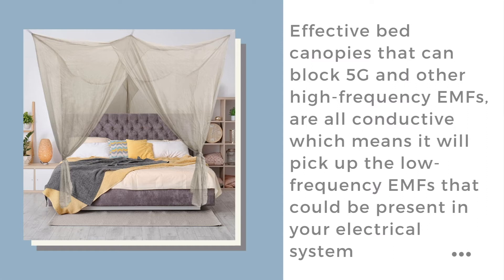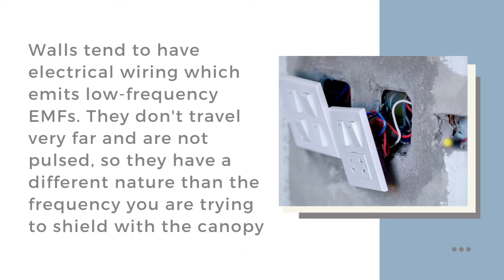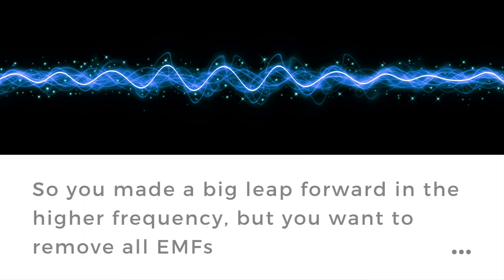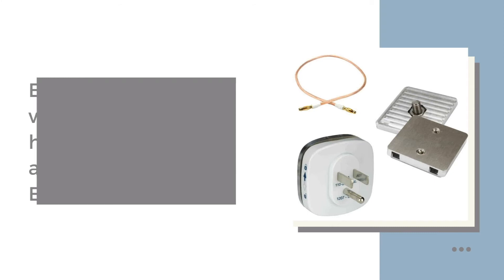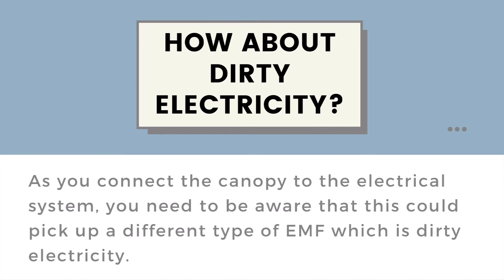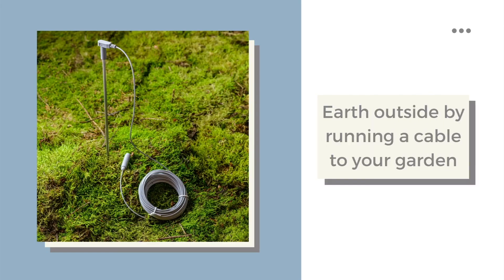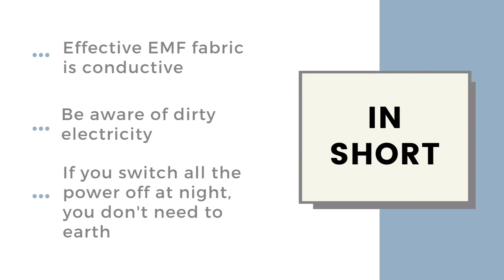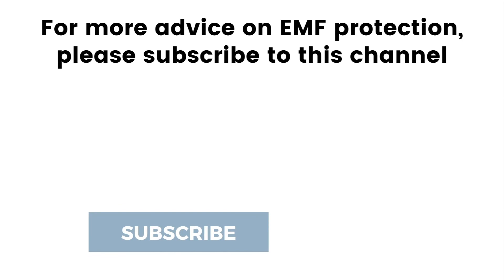Why Do I Need To Earth My Bed Canopy? | Getting To Know EMFs #5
Why do I need to earth my bed canopy?
An effective bed canopy is made of conductive EMF shielding fabric and therefore it needs to be grounded in order to eliminate low-frequency radiation coming from your walls. Grounding is important as this process creates a path for electric fields to be discharged.

In this video we break down the complexities of different EMFs and how to eliminate them from your room.